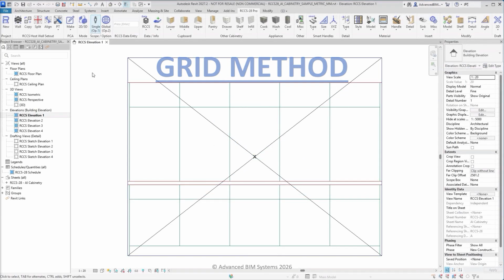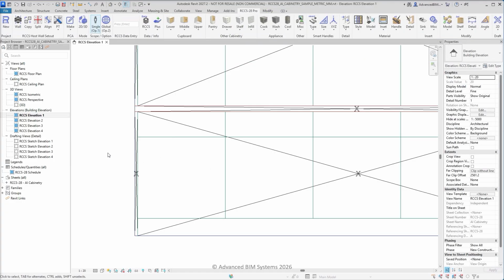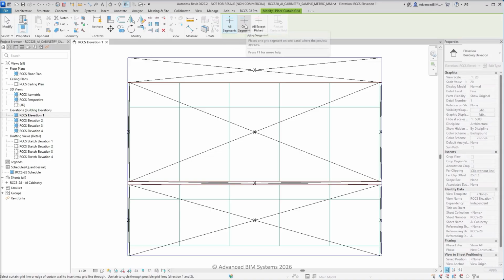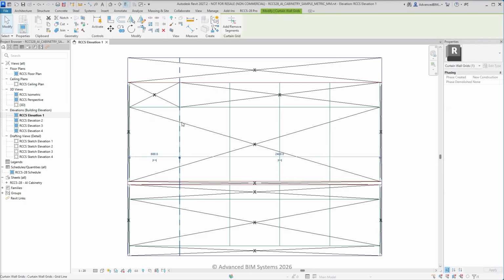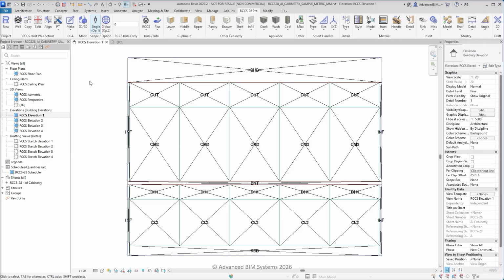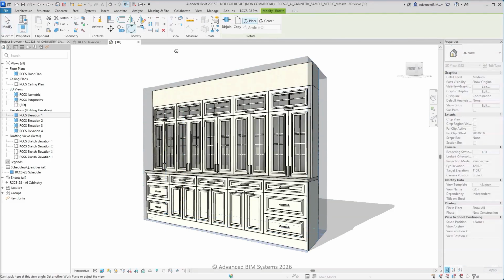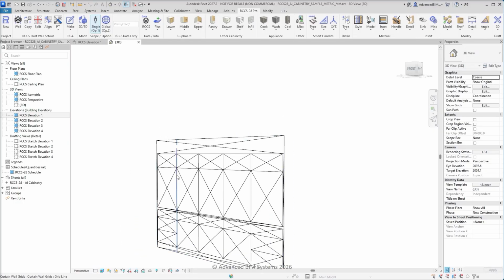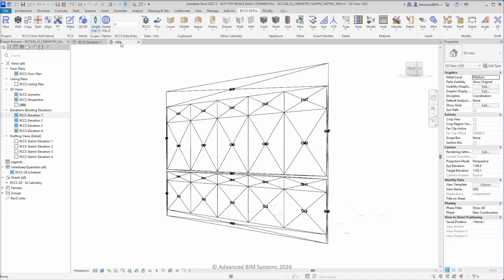Revit Cabinetry | RCCS-28 Pro (for Revit 2028) : RCCS BASICS - THE GRID METHOD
The Grid Method is generally the fastest way to create RCCS models. The Grid Method does however have the steepest learning curve of the 3 RCCS creation methods and will take some time and practice to master.